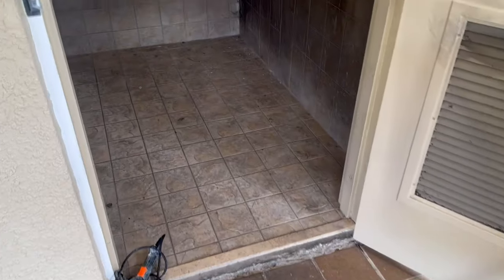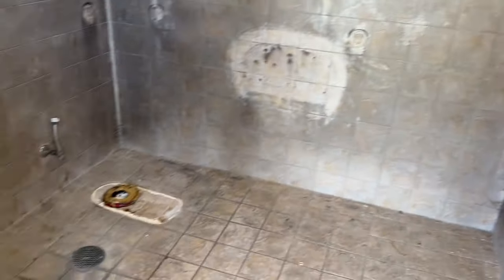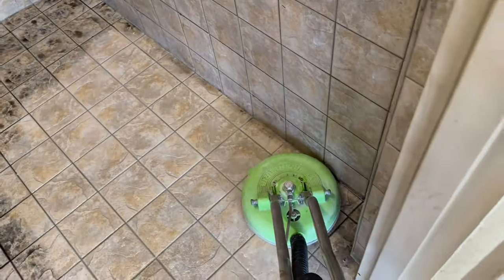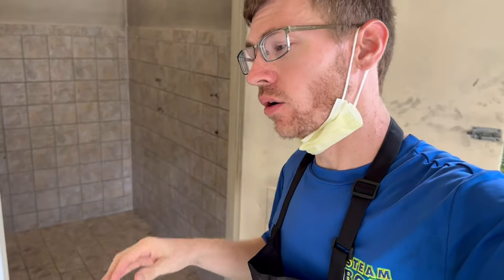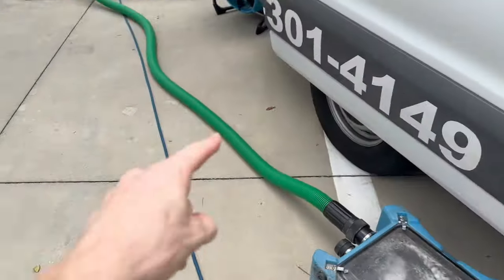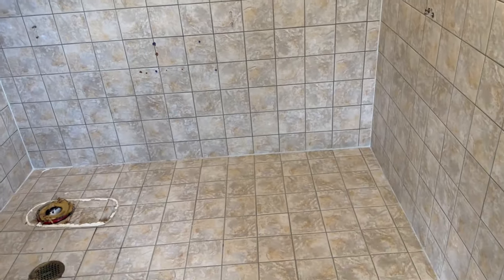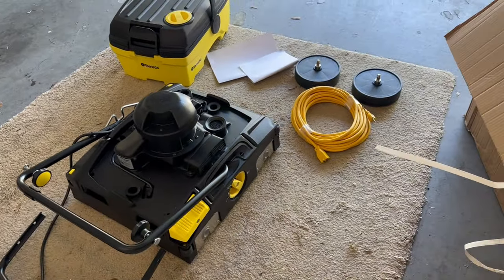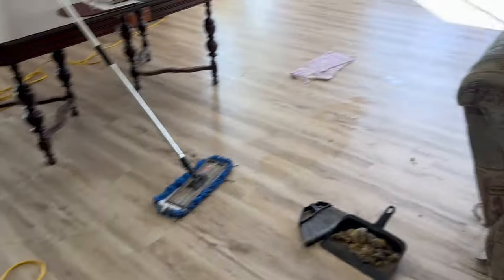Cleaning a fire damaged bathroom! Will it come clean?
Today we head over to a bathroom that caught on fire that was covered in soot! let's get this tile clean! Located in Tarpon Springs FL

Tile and grout sealer
Tile and grout cleaner
Carpet pre spray
Grout brush
Basic floor cleaner
Flat mops
Oder destroyer
Dri-pod fans